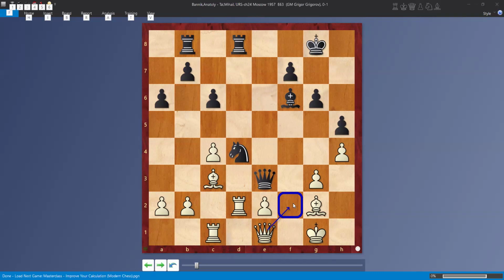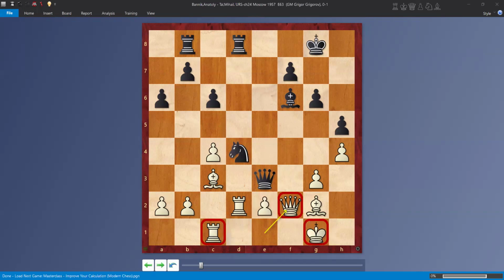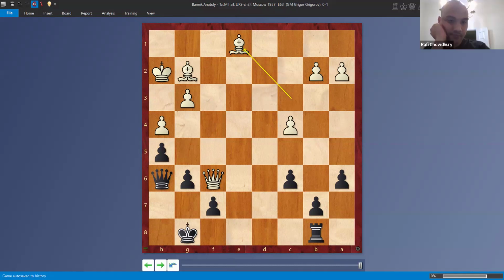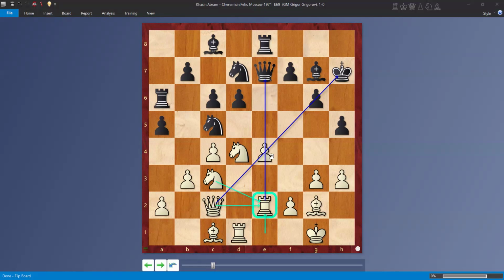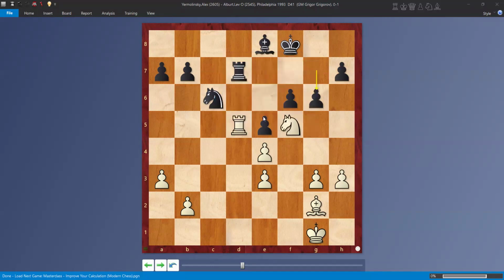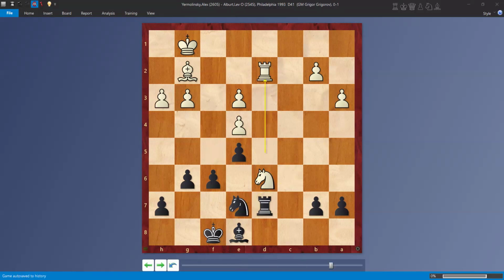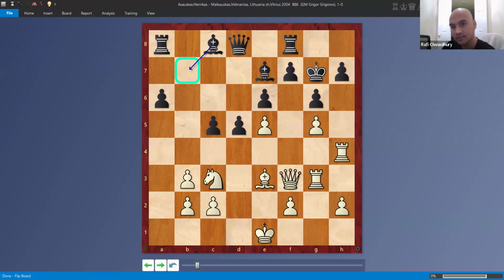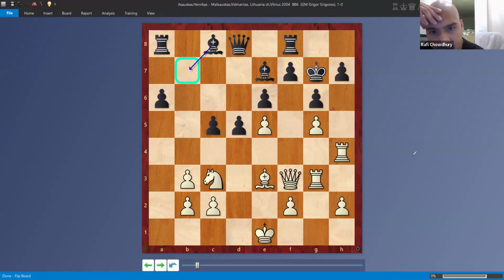Dynamic Chess Tactics: Mastering Critical Points & Positional Traps with Rafi Chowdhury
Advanced Chess Mastery: Critical Points, Positional Traps, and Strategic Calculation

In the high-stakes world of competitive online chess and over-the-board tournaments, relying purely on superficial candidate moves is beginner-level. True mastery begins when you can convert complex, fast-moving mid-game positions, tactical piece overextensions, and subtle positional imbalances into a striking, professional-grade advantage that allows you to calculate forced mate patterns at a single glance.

You attempt to evaluate a sharp middlegame position, but without a clear handle on critical construction patterns and structural weaknesses, your tactical foresight breaks down. By the time you realize that your calculation trendlines look completely flat instead of highlighting clear defensive leaks and dynamic tactical opportunities, your position is compromised and your strategy has failed to save your rating.

The good news? You can deliver stunning, professional tactical execution by mastering the architecture of tactical critical points.

In today's session, I am pulling back the curtain on calculation discipline, dynamic kingside queen sacrifices, and advanced visualization loops within elite coaching blocks. I am showing you exactly how to move beyond casual piece placement and implement a polished, combat-ready tactical framework that maps out positional variables from leading competitive systems like the Sicilian Grand Prix Attack and master-level middlegame studies. This is about gaining total control over your mental visualization, eliminating calculation clutter, and understanding the logic of complex qualitative chess metrics under intense competitive pressure.

Specifically, you are going to learn:
1. The Tactical Points Blueprint: Identifying loose pieces, hanging blocks, and structural vulnerabilities to systematically flag critical points on the board.
2. Forcing Combination Layouts: Mapping overlapping candidate moves simultaneously using a combination of vertical pieces, tactical pins, and forced tactical skewers.
3. Positional Integrity Standards: Evaluating real-board calculation differences versus screen-based parsing errors to elevate competitive visualization skills.
4. Advanced Tactical Execution: Leveraging brilliant structural bishop sacrifices and tactical rook maneuvers to completely isolate and trap your opponent's king.
5. Long-Range Visualization Alignment: Troubleshooting deep tactical variations and mapping exact piece layouts up to the final mating position inside your mind.

The best part? I am walking you through real-time interface operations, from transforming raw positional stress points into winning endgame checkmates to debugging deep, long-range tactical miscalculations.

Video Timestamps
00:00 – Introduction: Connecting to the live training session and introducing critical positional tracking points
01:14 – Positional Mobility Analysis: Evaluating restricted knight mobility on A5 and long-range traps
02:48 – Over-The-Board Calculation Blueprints: The strategic importance of training with a physical chess board
04:18 – Critical Points Tracking: Mapping loose hanging pieces, tactical pins, and defenseless pawns
06:34 – Bishop C7 Skewer Architecture: Unveiling a brilliant grandmaster-level tactical combination
08:07 – Forced Sequence Verification: Tracking step-by-step responses from sacrifices to piece traps
14:43 – Loose Object Auditing: Evaluating unprotected queen placements and exposed rooks on open files
16:21 – Queen F2 Tactical Discovers: Analyzing tactical pins along vulnerable diagonals and knight forks
31:58 – Advanced Long-Range Imagination: Reconstructing visual paths to map final checkmate variables in your mind
34:17 – Deep Mating Line Troubleshooting: Evaluating complex kingside queen sacrifices and counterplay
38:28 – Sicilian Grand Prix Attack Review: Customizing multi-layered mating attacks using Bishop G7 and Rook H8
43:01 – Session Conclusion: Reviewing student technical execution targets and scheduling master training blocks